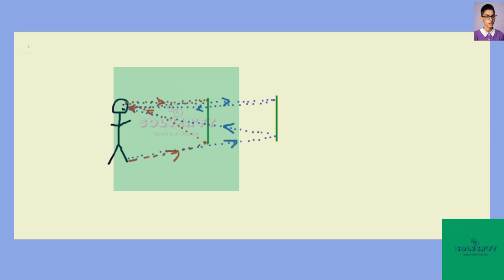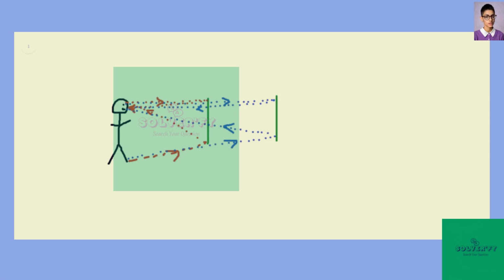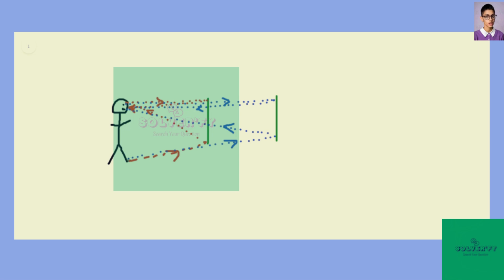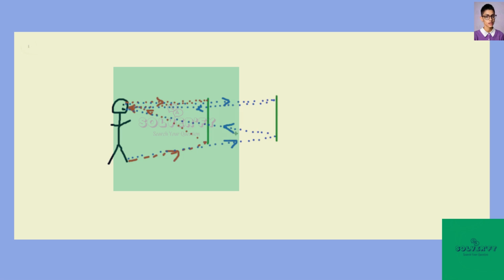[Physics] When you look at yourself in a 60-cm-tall plane mirror, you see the same amount of your bo